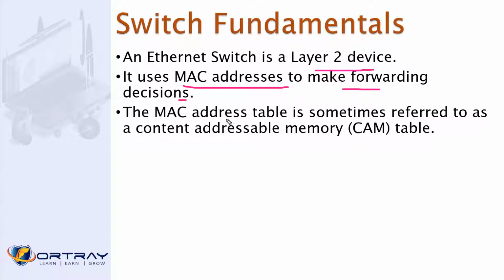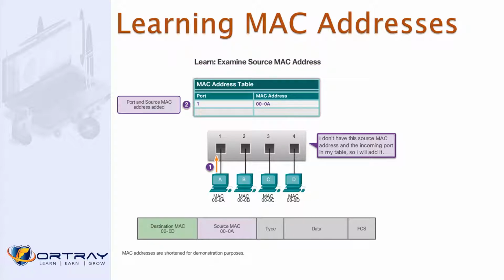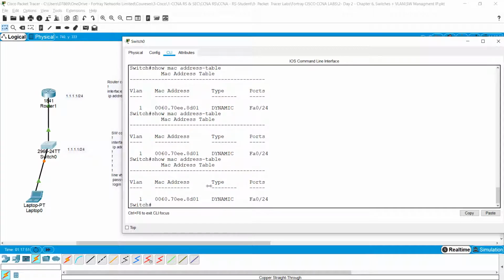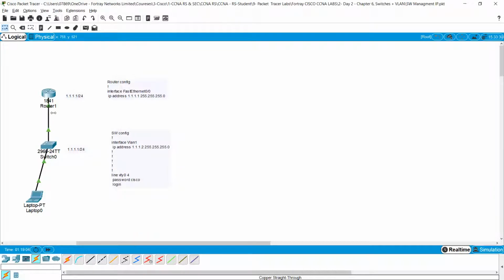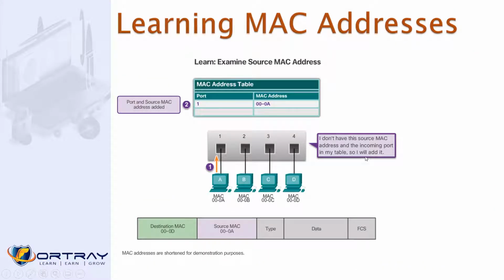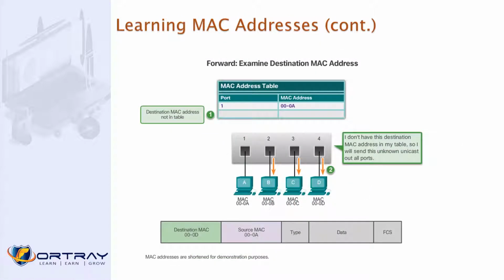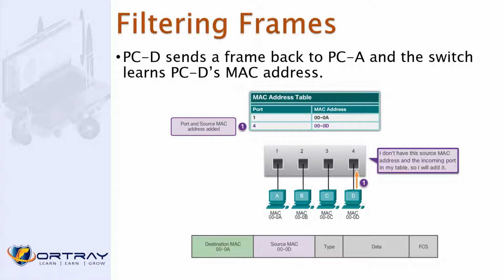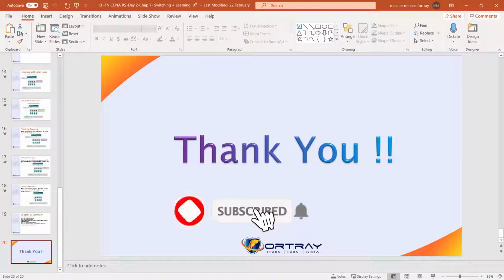Free CCNA | 95- Switch Fundamentals | Day 5 | CCNA 200-301 Complete Course